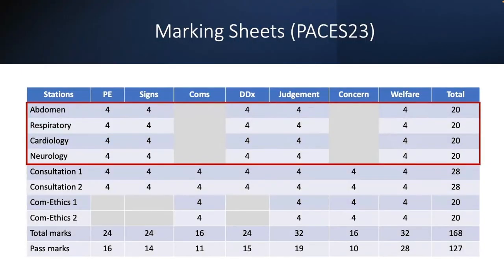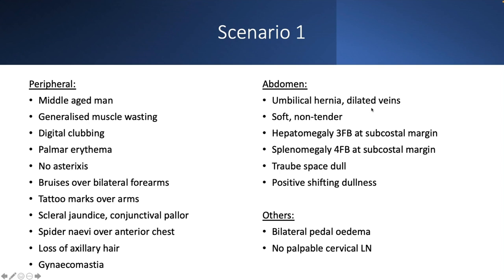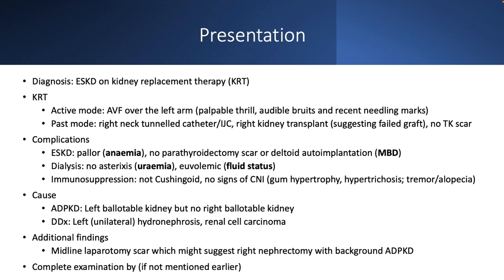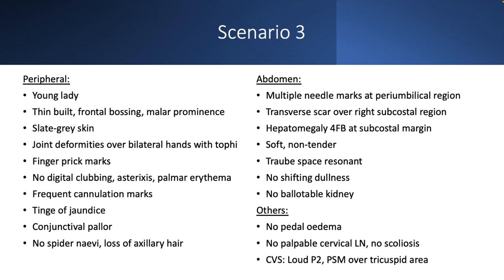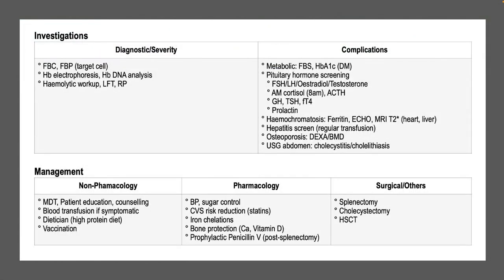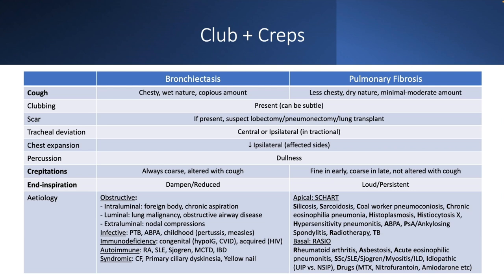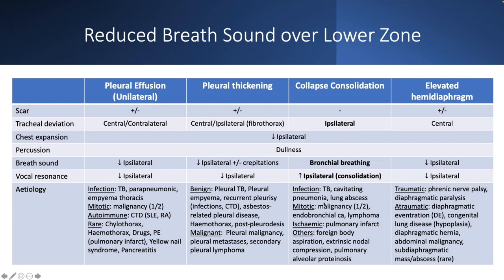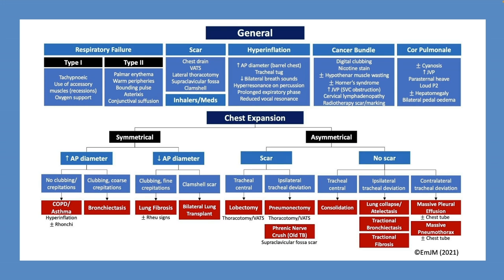41. Short Case Presentation Practice (Part 1)